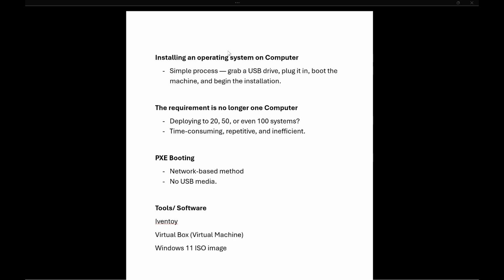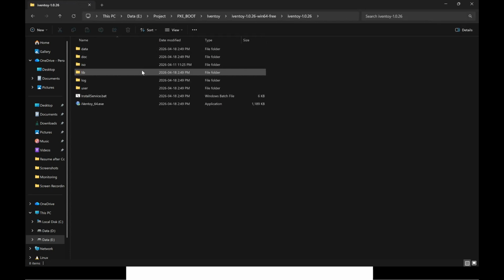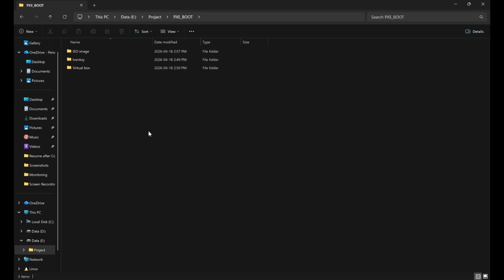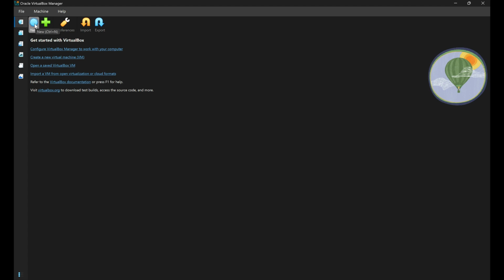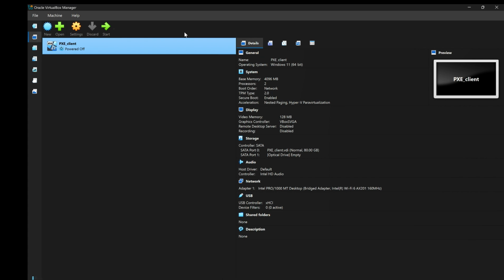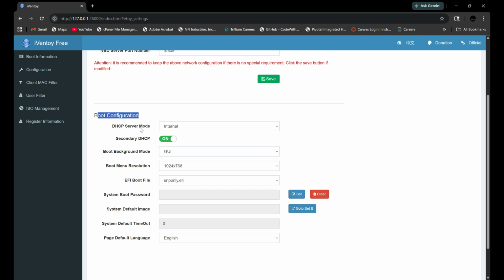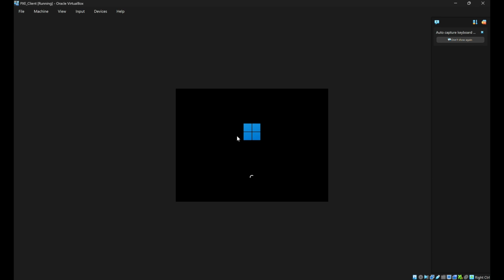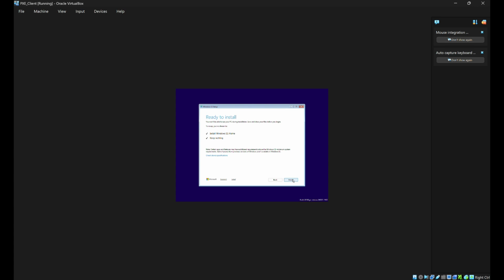How to Deploy Windows 11 via Network | iVentoy & VirtualBox Tutorial | Stop Using USBs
In this video, I walk through "Project-1": Setting up a PXE (Network Boot) server using iVentoy and Oracle VirtualBox. This project demonstrates how to automate Windows 11 deployment across a network without needing physical USB drives.

Stop Using USBs!
Deploy OS over LAN with iVentoy (Project-1)

What you will learn:

How to configure VirtualBox for Bridged Networking.

Setting up the iVentoy server and loading ISOs.

Troubleshooting common PXE boot errors (DHCP and Gateway issues).

Successful 'Bare Metal' deployment.

Chapters:
0:00 Intro & Project Goals
0:52 Tools Used (iVentoy & VirtualBox)
2:00 Network Configuration (Bridged Adapter)
5:00 Setting up the iVentoy Server
8:00 Solving Boot Errors
12:00 The Final Boot & Success
15:30 Conclusion & Next Steps